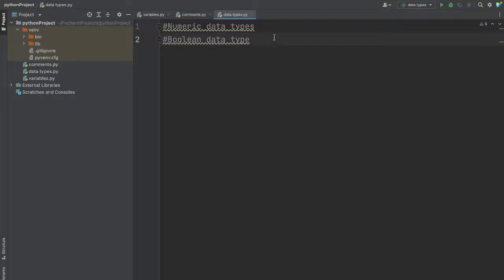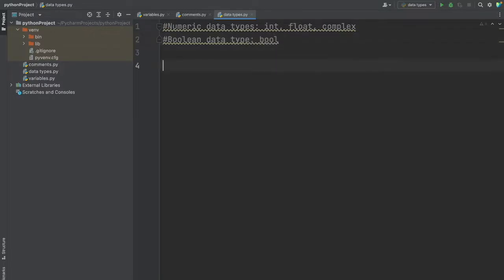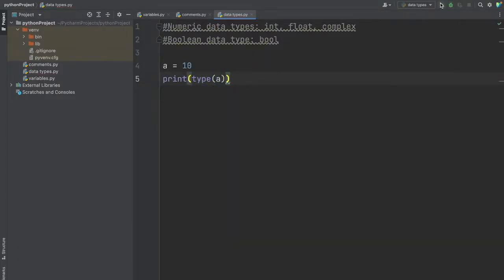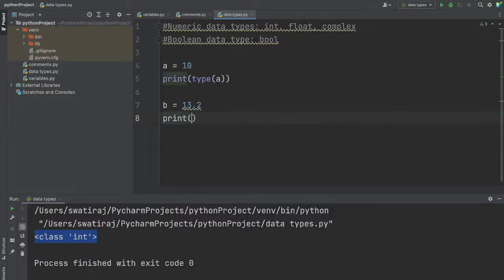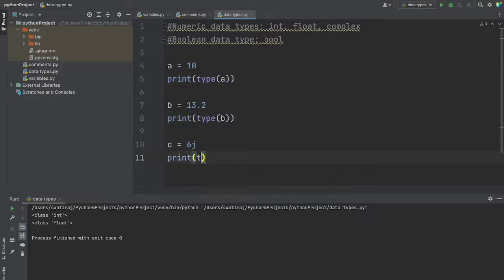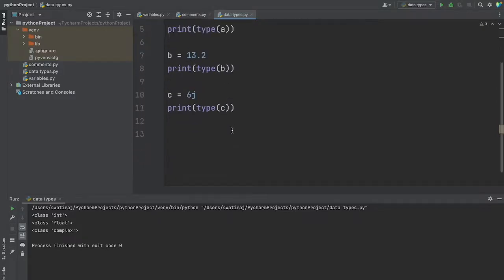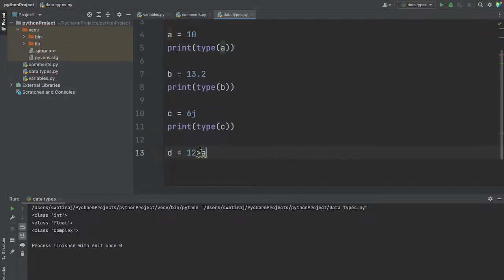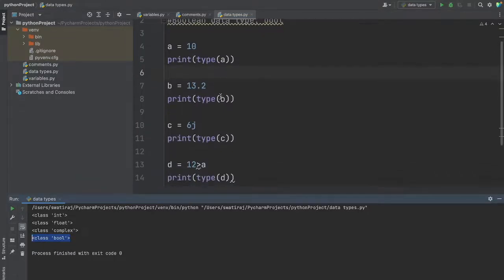4. Numeric (int, float, complex) and Boolean Data types | type function | in python | For beginners